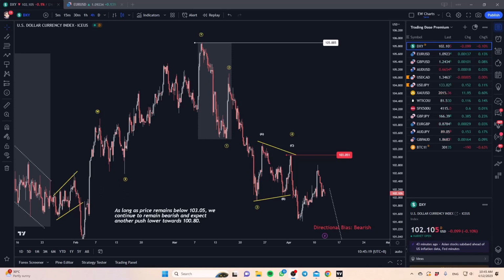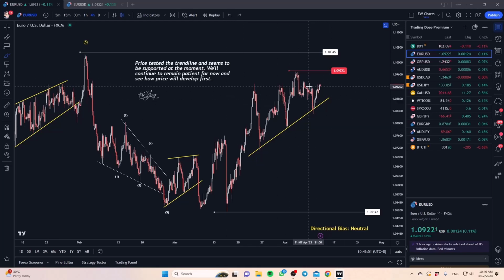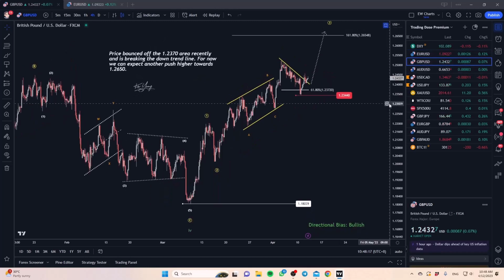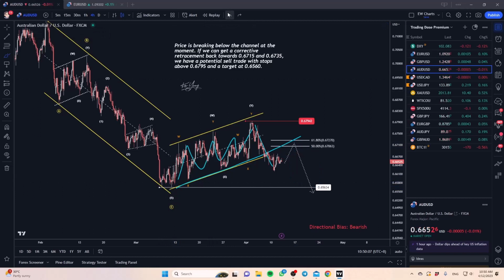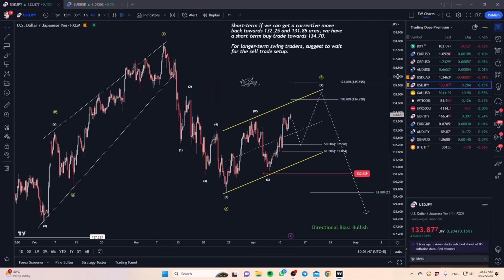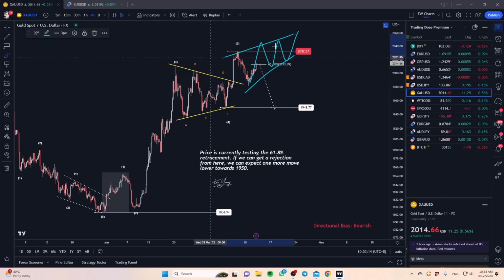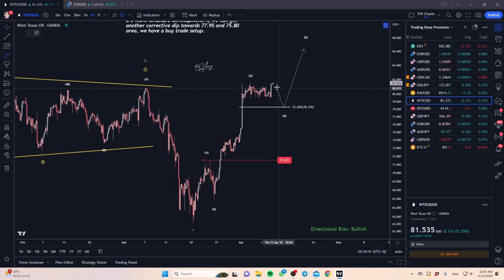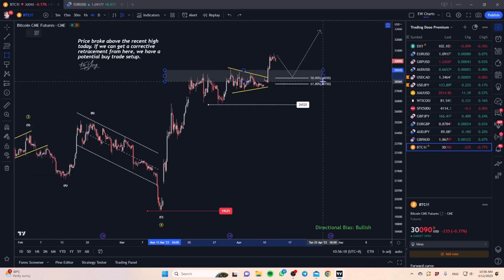The Trading Dose Premium Mid-Week Analysis - 12th Apr 2023